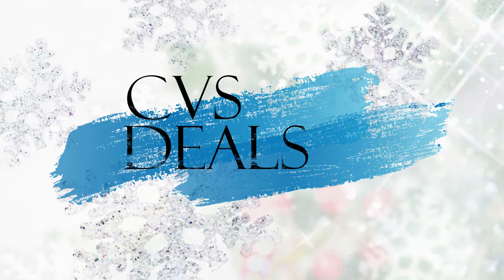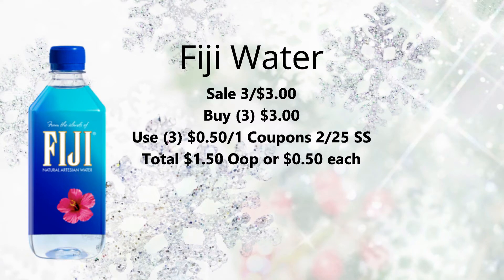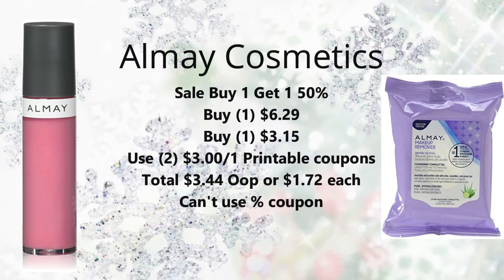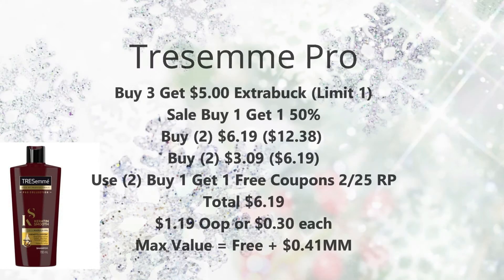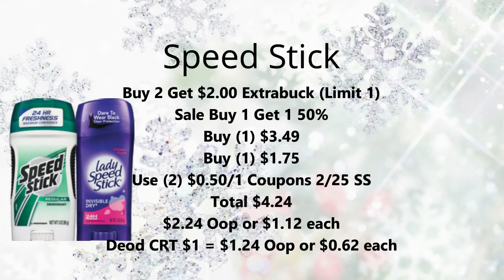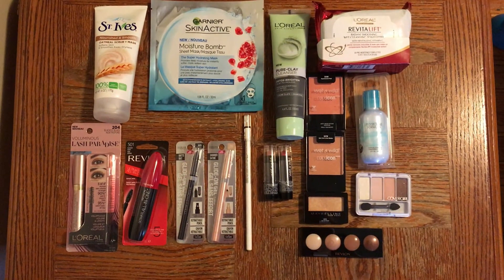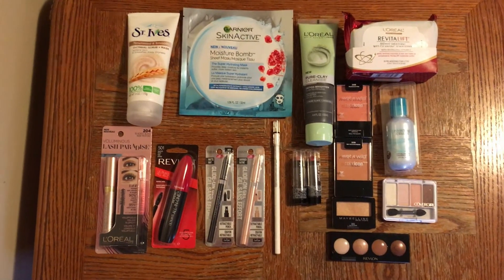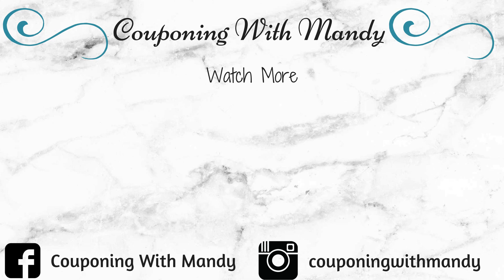GIVEAWAY & CVS BREAKDOWN (2/25-3/03)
Thank you guys so much for watching! If you have any questions don't hesitate to ask.

Check out CouponTom to see which insert your coupons are in!

Or use my code: ruqturm

3. Leave a comment saying "Shared" and where you shared the video
4. Only one comment per person

Don't forget to let me know what things you want to see in my next giveaway!